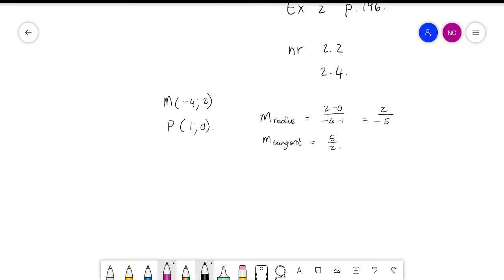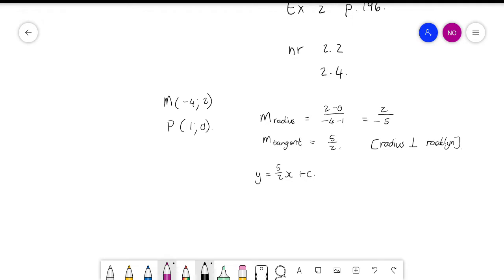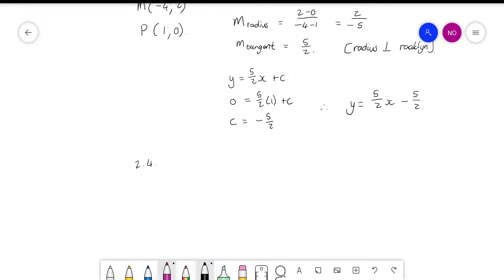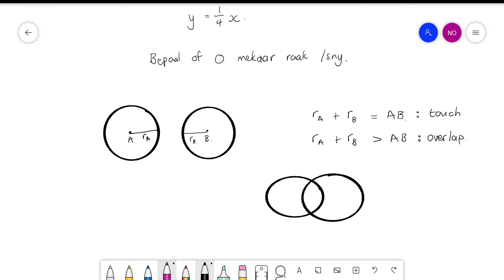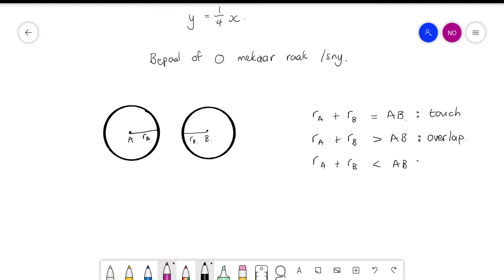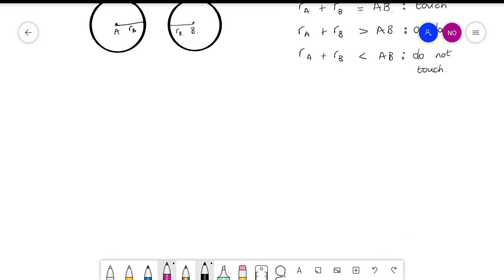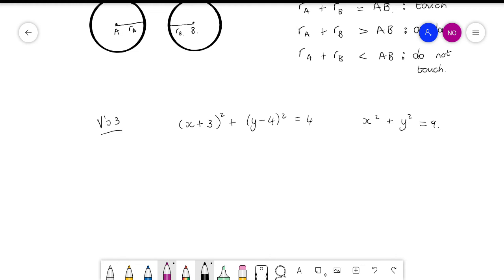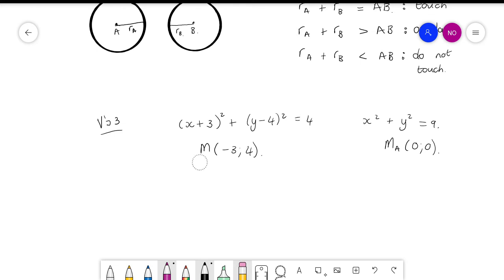Tangents (3) 14 May